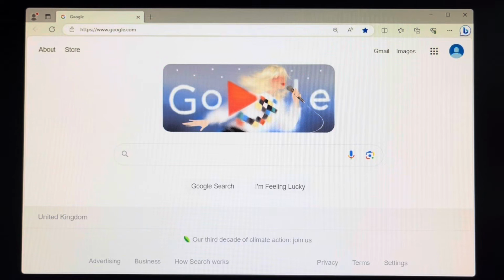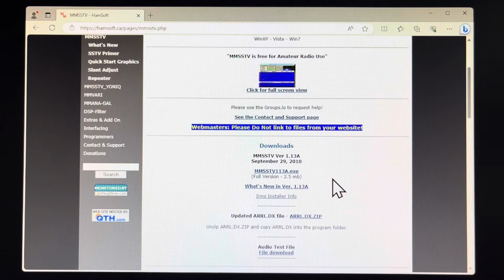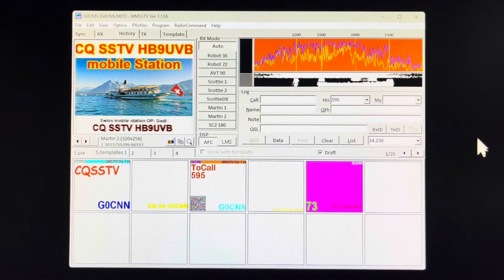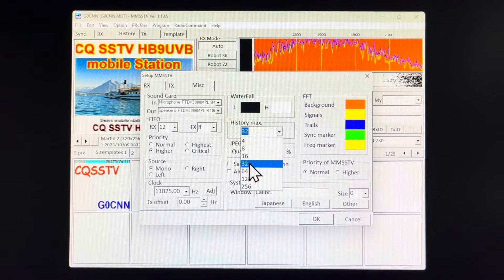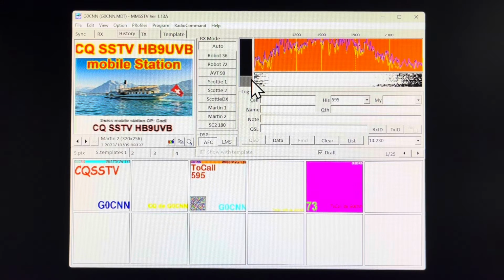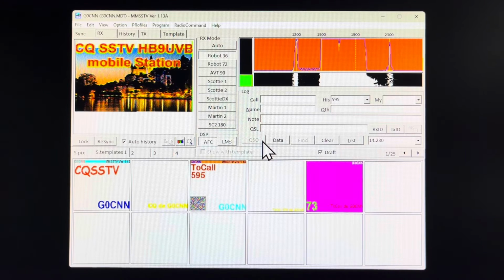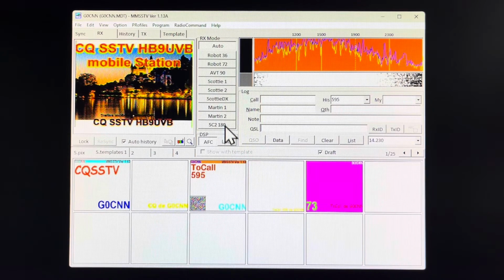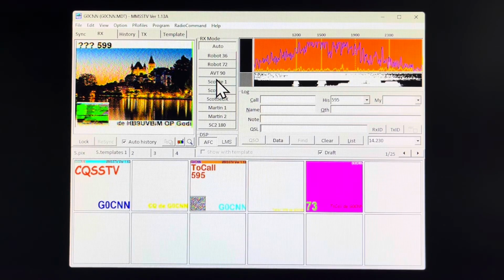Simple SSTV - Part 1 Receiving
An easy introduction to Slow Scan Television (SSTV), starting with receive only (RX).

If you have any of your own SSTV hints & tips, please leave a description in the comments 🙂

Note: Right-clicking over the RX Mode column gives the details of the resolution/duration for each mode.

This is one of many amateur/ham radio related videos on my channel. Please feel free to browse 👀, like 👍🏻 and subscribe (it's free!), remembering to hit the bell 🔔 so you’re notified of new videos as soon as they're published and you don't miss out.

0:00 Introduction
1:09 Software Download
2:30 Assumptions
3:22 Overview & Settings
6:30 Receiving

Thanks.

Ian.